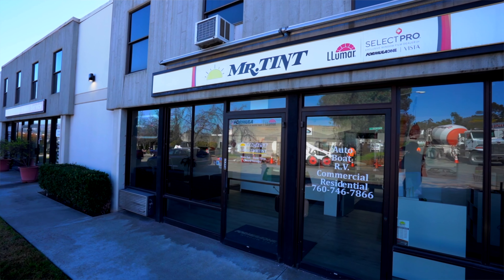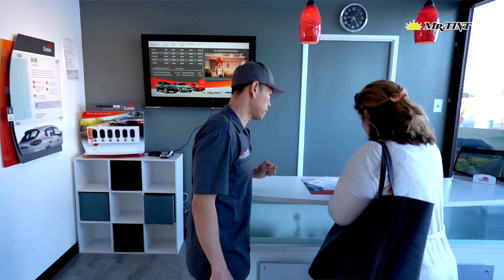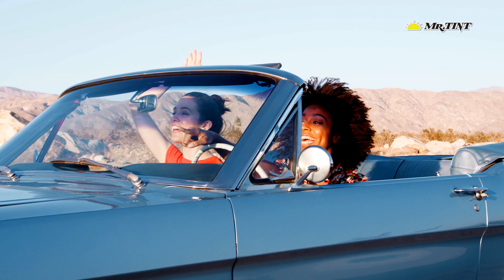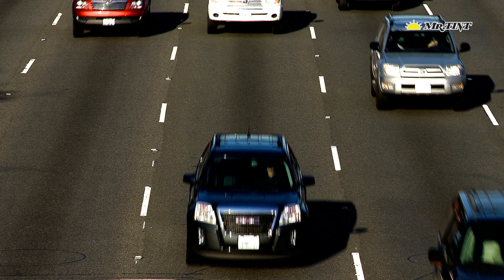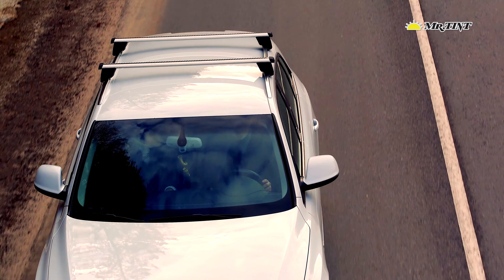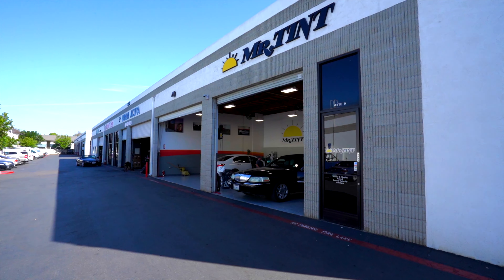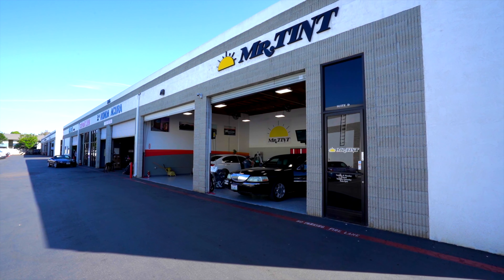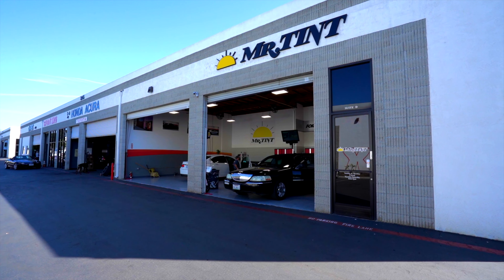Ceramic Coating Explanation